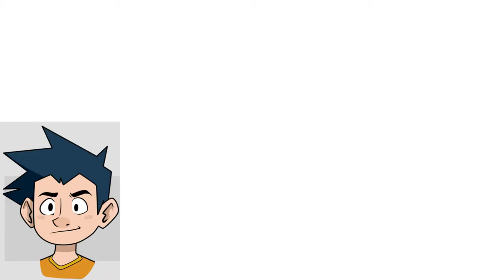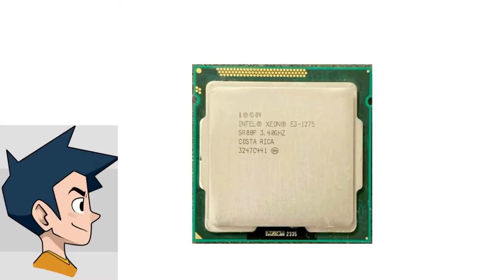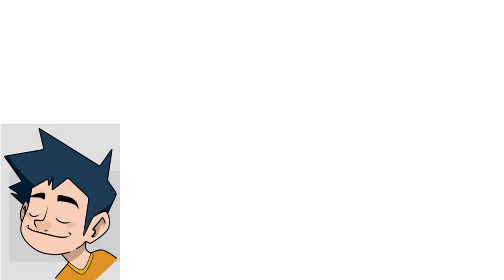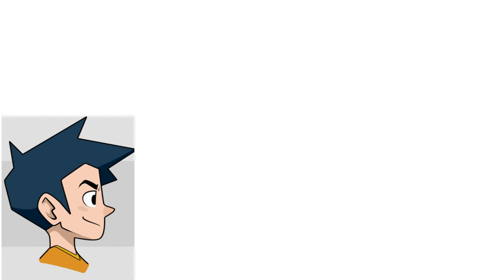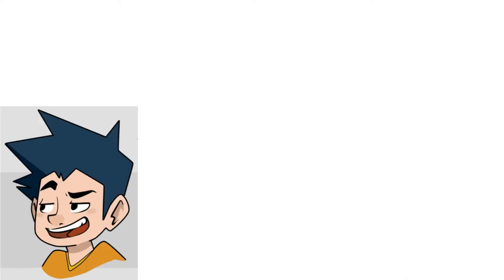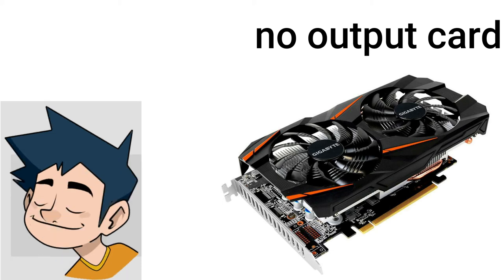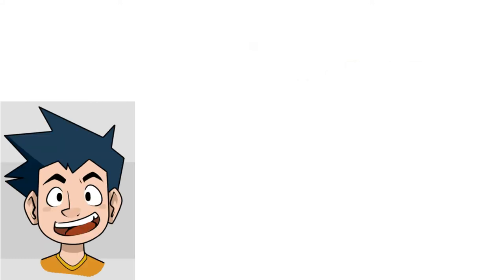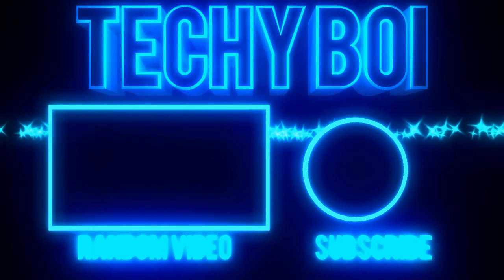THE ULTIMATE OPTIPLEX DESTROYER PC BUILD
pcpartpicker
pcos
pc richards
pcr
pcp
pcc
pch
pc games
pc part picker
pc monitor
pc matic
pc case
pc benchmark
pc gamer
pc accelerate
pc anywhere
pc accessories
pc and monitor
pc app store
pc abbreviation
pc acronym
pc amazon
a pc computer
a pcp is usually a
a pc setup
a pc monitor
a pc for gaming
ap classroom
a pcr test
a pc set
pc builder
pc building simulator
pc builds
pc backgrounds
pc build guide
pc builder website
pc bluetooth adapter
bpc
bpcc
bpc 157
bpci
bpcc canvas
bpcl
bpcc lola
bcps
pc computers
pc controller
pc camera
pc connection
pc cleaner
pc charger
pc classic cars
cpc
c pcre
c pcap
cpcc
c pcap library
c pclose
c pco
c pco mini manual
pc desk
pc deals
pc definition
pc decrapifier
pc desktop
pc deals reddit
pc doctor
pc desk case
d pc game
d pcie
docs
docusign
doc antle
doctor
doc martens
doctor sleep
pc engine
pc engine mini
pc express
pc exclusive games
pc equalizer
pc external hard drive
pc emoji
pc emulator for mac
epct
epacket
e pcr
e pcb
e pcc
epct filing
pc fan
pc for sale
pc for people
pc for gaming
pc fan controller
pc fan direction
pc financial
pc fan splitter
f pace
f pciel
fpcon charlie
f pace svr
f pace lease
f pace review
f pace for sale
f pace jaguar 2020
pc games 2020
pc games free
pc gaming setup
pc gaming headset
pc game pass
pc gaming show
gpc
gpc stock
gpcr
gpc connect
gpcu
gpcs4
gpca
gcps
pc headset
pc hard drive
pc headset with mic
pc home
pc hardware
pc headphones
pc help
pc horror games
hpcon
fpcon delta
hpcl
hpca stadium
hp computer
h-pcap
pch.h
pch.h c++
pc investments
pc icon
pc image
pc in desk
pc info
pc ip address
pc industries
pc in medical terms
ipconfig
ip calculator
ip casino
ip checker
ip check
ip chun
pc joystick
pc jail
pc junction
pc jrpg
pc jr
pc jobs
pc jokes
pc join xbox party
j pcb
j pace
j&p coats
j&p cycles location
pc keyboard
pc key crossword
pc keeps restarting
pc keeps freezing
pc keys
pc keyboard layout
pc keeps crashing
pc kit
kpcc
kpc
kpc news
kpcb
kpcw
kpcsd
kpcu
kpcofgs
pc laptops
pc load letter
pc lumber
pc liquidation
pc law
pc logo
pc liquid cooling
pc led strip
l pca stroke
l pca
l pc desk
l pcnl
l pca stroke symptoms
l pcm
l pcom aneurysm
l'occitane
pc magazine
pc meaning
pc master race
pc microphone
pc medical abbreviation
pc music
m pc1 pill
m pcc
m pcie
m pc2
mpcz
m pcie ssd
m pc download
m pcmc
pc nation
pc news
pc not turning on
pc nametag
pc nyc prep
pc not booting
pc not posting
pc name
in pcr
in pcr how is the segment of dna that is to be amplified determined
in pc
in pcr heating of the dna is necessary because
in pcf
in pcr what is the function of the primers
in pcr the temperature is lowest when
in pcr dna polymerase copies the
pc optimizer
pc optimum
pc or mac
pc operating systems
pc outlet
pc only games
pc optimizer pro
pc overheating
o pce
opco
o pce reddit
o pce erowid
o pcm
o pcp offers
o pcelama
o pc/dispositivo tem de ser reparado
pc power supply
pc performance test
pc part comparison
pc parts store
pc processor
p pc balance
p pcu code
p pcu
ppsc
pc quest
pc qr code
pc quick cooker
pc questions
pc quiz
pc qr code reader
pc quilt
pc quick fix
qpcr
qpcr machine
qpcr vs rt pcr
qpcr protocol
qpcr graph
qpcr primers
qpcr test
qpcr kit
pc repair near me
pc racing wheel
pc ram
pc racing games
r pch
r pcgaming
r pca
r pca plot
r pch values
r pc deals
r pca analysis
r pchisq
pc setup
pc speakers
pc screenshot
pc speed test
pc steering wheel
pc store
pc stores near me
pc specs
spc
spca
spce
is pcl3 polar or nonpolar
s pct test
s pc world
s pcr
s pct
pc tower
pc test
pc temperature
pc tower case
pc test bench
pc to c
pc tower stand
pc table
t pcm
t pcm 500
t pcr
t pct tablet
t pct action
tpcc president
t pct
t pcm 650
pc upgrade
pc usa
pc under 500
pc under 200
pc under 100
pcunlocker
pc university
pc upgrade guide
u pack
u pack reviews
u pack n ship
u pack pods
u pack relocube
u pack cost
u pack trailer
u pac
pc vr
pc vr headset
pc vs mac
pc vs console
pc video games
pc vs laptop
pc video card
pc voice changer
v pco2
v pc cheat codes
pcp v hp
pcp v lease
pch or pcp
pct v
pcb v-cut
pc v mac
pc wallpaper
pc world
pc webcam
pc water cooling
pc wifi adapter
pc wifi card
pc walmart
pc warehouse
w/h pcnc full form
w/h pcnc full form in hindi
adrv9009-w/pcbz
s&w pc 627
s&w pc 327
currys pc w
pchły w domu
pct w morfologii
pc xbox
pc xbox crossplay games
pc xbox game pass
pc xbox controller
pc xbox crossplay
pc xbox app
pc xbox cross platform games
pc xbox party chat
x pc case
x pc game
x pc ram
x pc adata
x pc plus
x pc stick
x pc flash drive
x pci express x16 slot
pc youtube
pc yoke
pc yard
pc y splitter
pc y adapter
pc yoga collective
pc yu gi oh games
pc youtube app
my pcc
my pc specs
my pc part picker
mypcom
my pc is slow
my pct
my pc keeps crashing
my pcc d2l
pc zombie games
pc zoom
pc zombie survival games
pc zone
pc zoom virtual background
pc zoo games
pc zelda games
pc zoom out
z pack
z pc game
z pack dosage
z pack for uti
z pack cost
z pack tent
z pack directions
z pack dosing
pc 011 dynamic
pc 011
pc